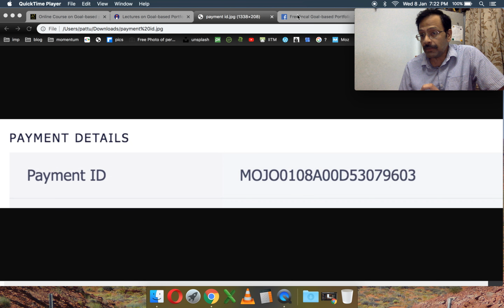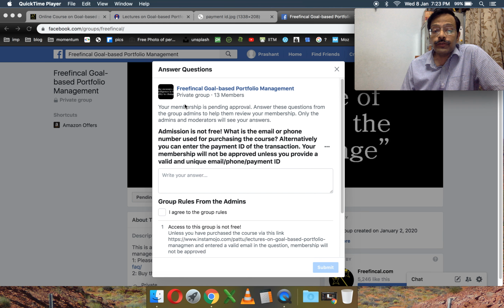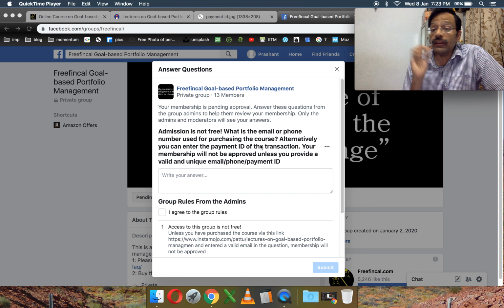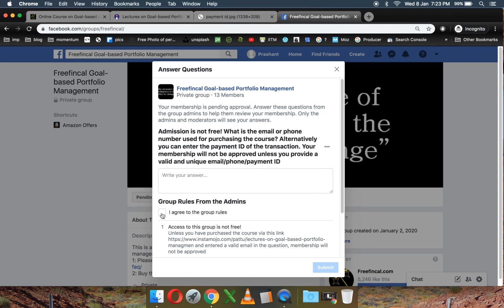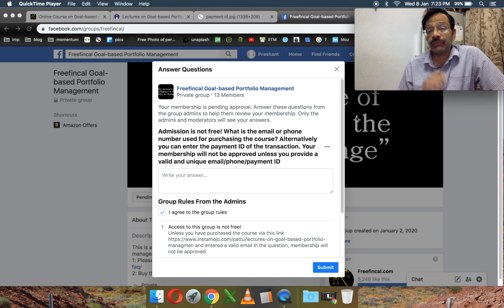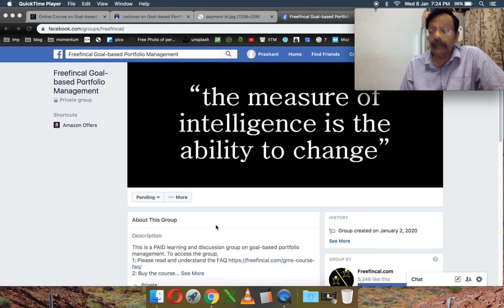Course is open! Get the goal-based portfolio management lectures now!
FACEBOOK ACCOUNT IS NECESSARY!!!